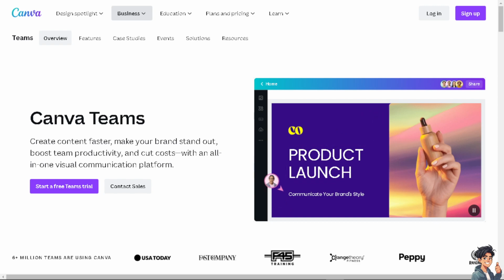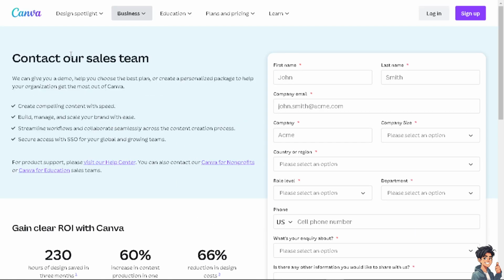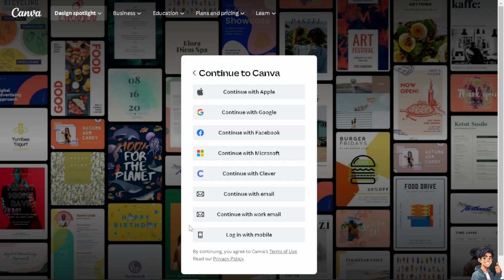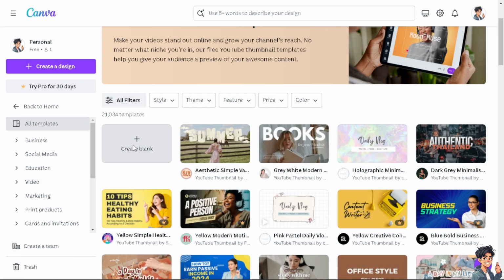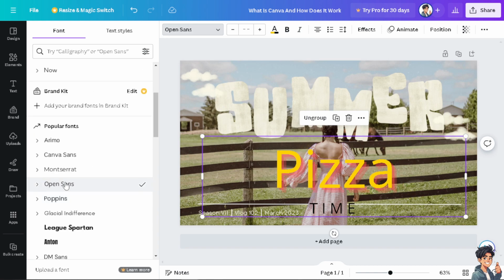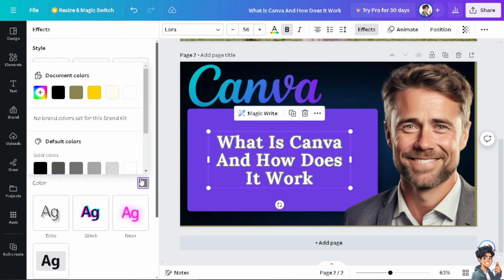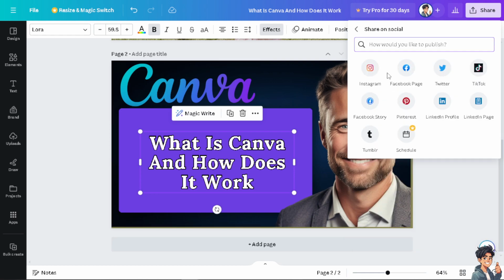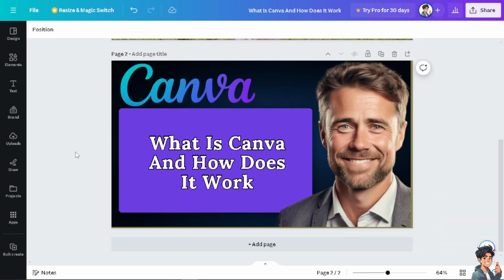What Is Canva And How Does It Work? What Can You Use Canva For? (Full 2024 Guide)